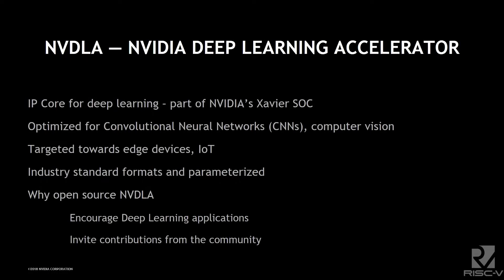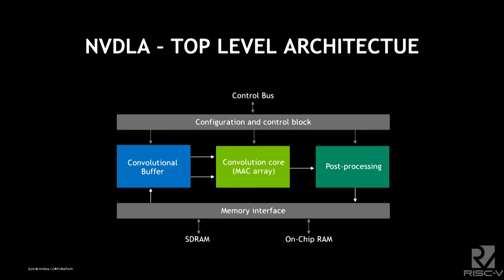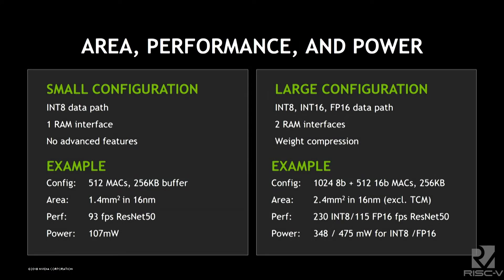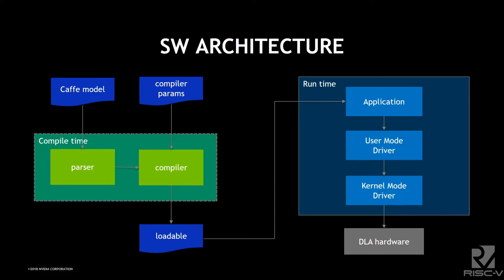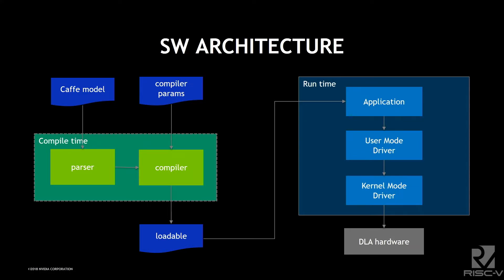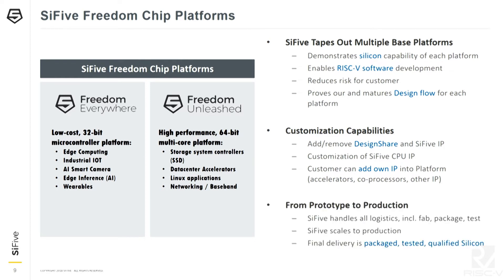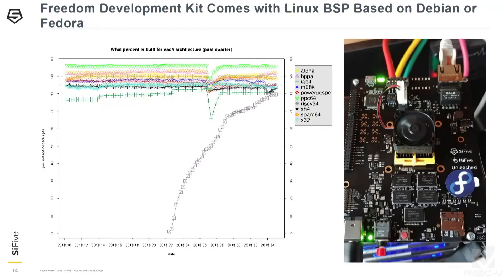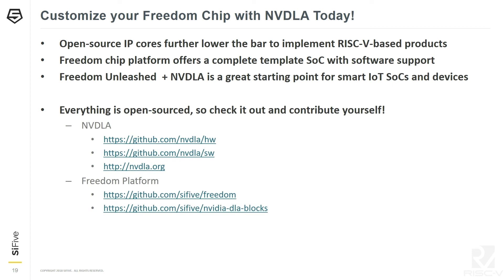NVIDIA’s Deep Learning Accelerator meets SiFive’s Freedom Platform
Presentation by Yunsup Lee at SiFive and Frans Sijstermans at NVIDIA on December 4, 2018 at the RISC-V Summit, at the Santa Clara Convention Center. To view the slides from this session, please